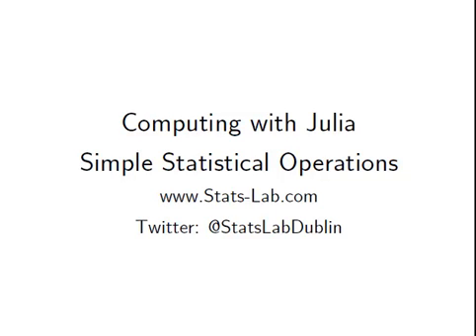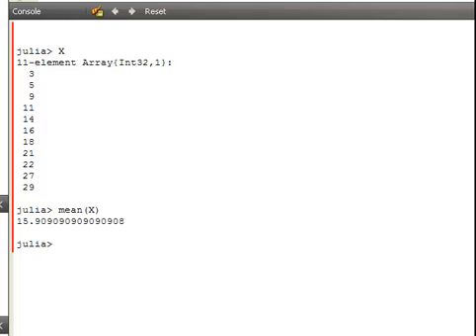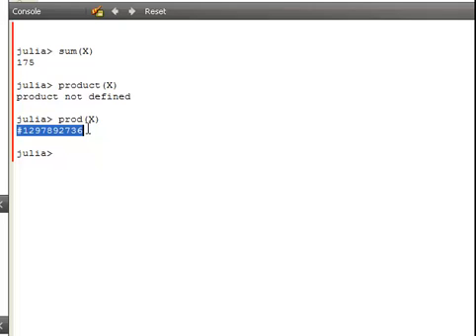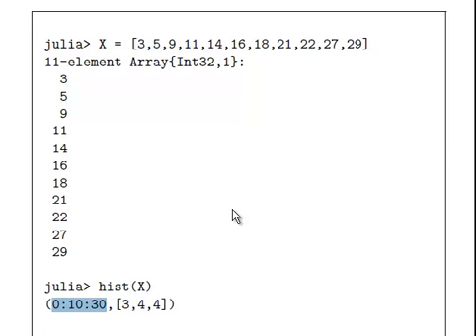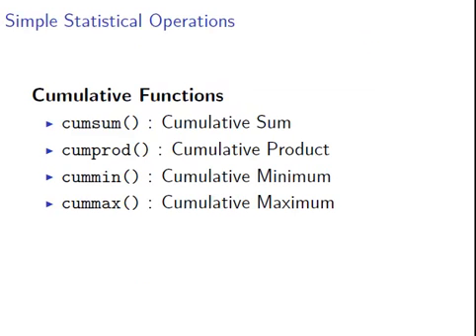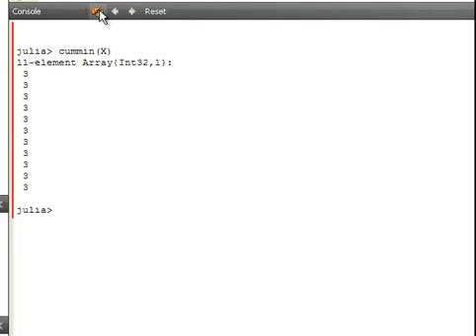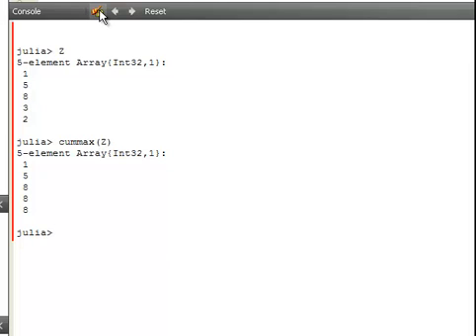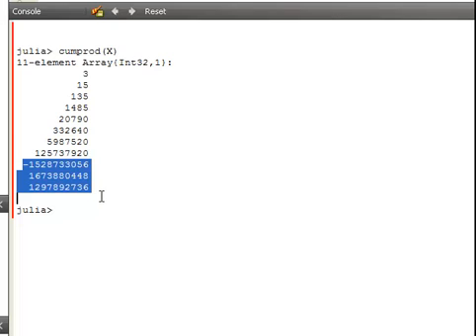Simple Statistics Functions for Julia (Julia Programming)